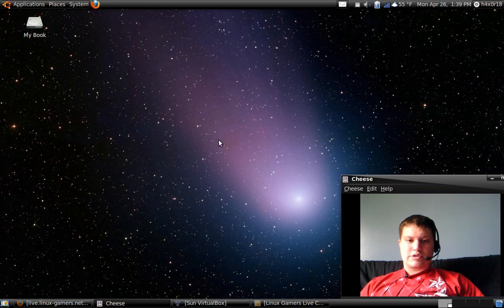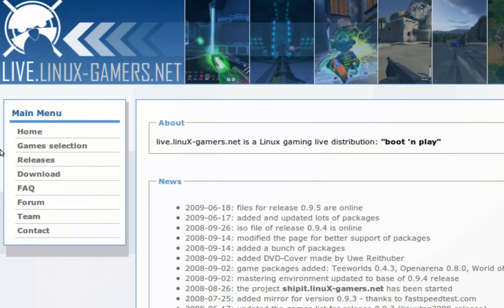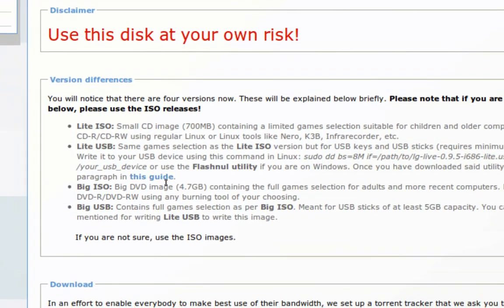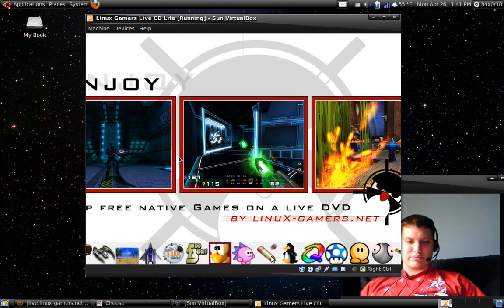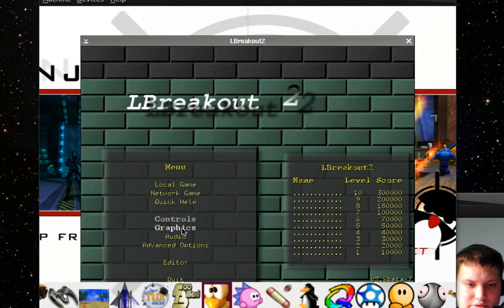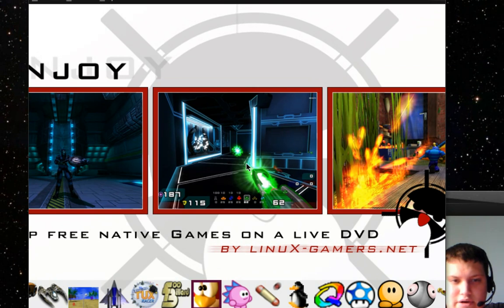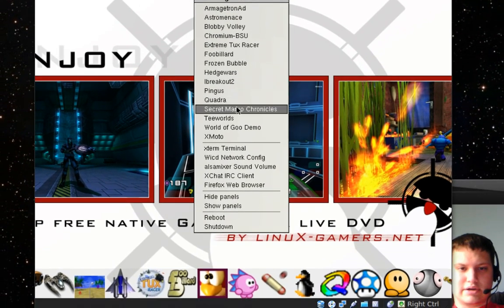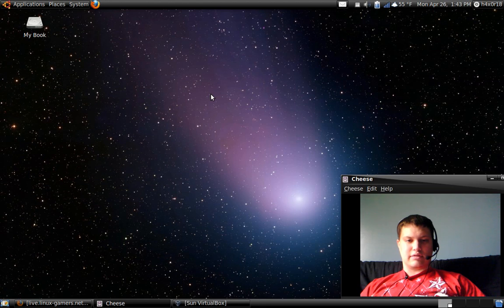Linux Gamers Live CD Lite Review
In this video, I go over Linux Gamers Live CD Lite version. I discuss how I like it and my opinions on the distro.